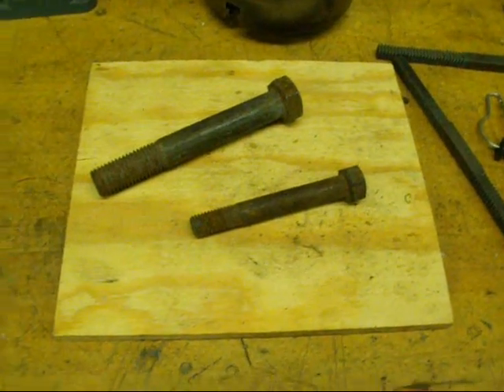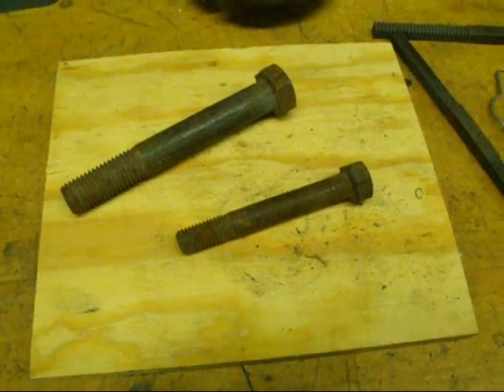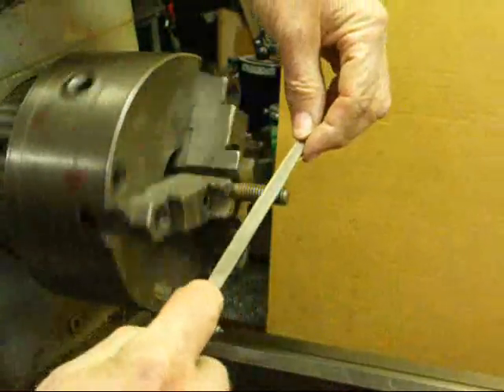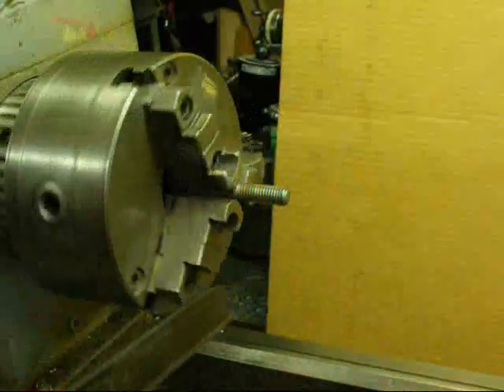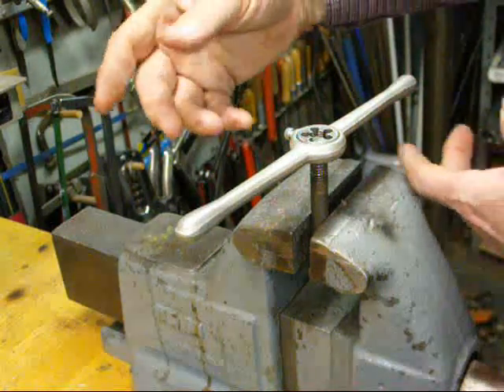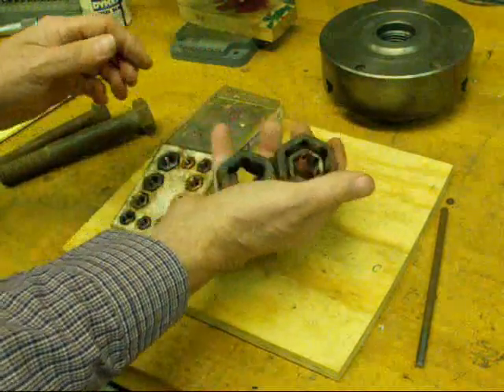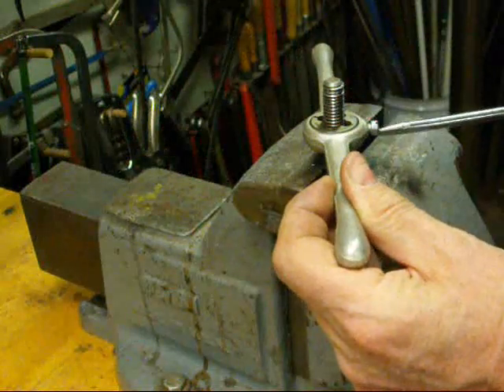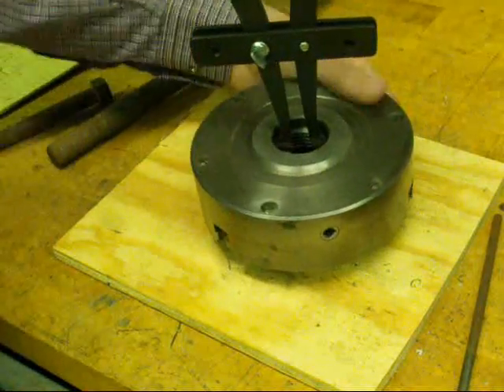MACHINE SHOP TIPS #12 Thread Repair (male) tubalcain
Tubalcain demonstrates several methods of repairing minor external thread damage.